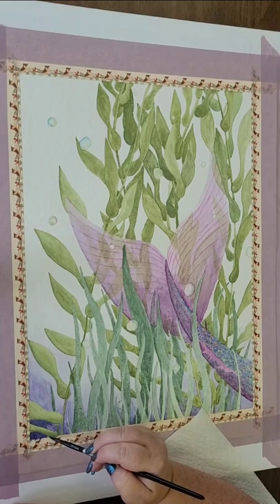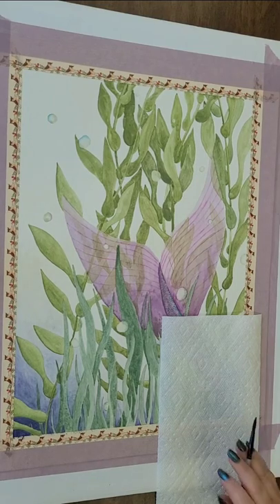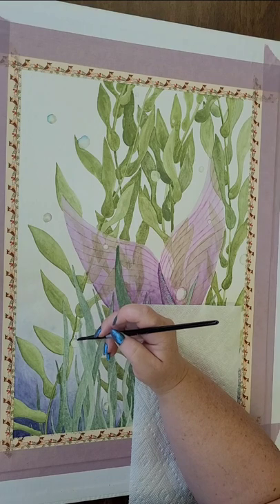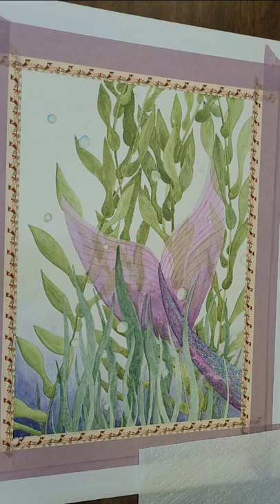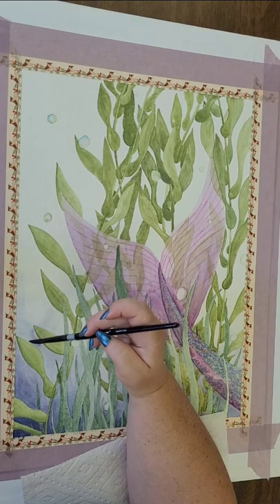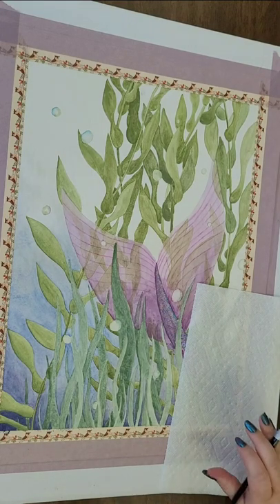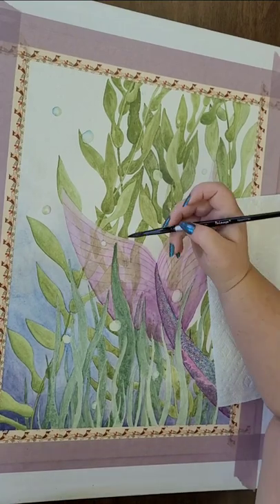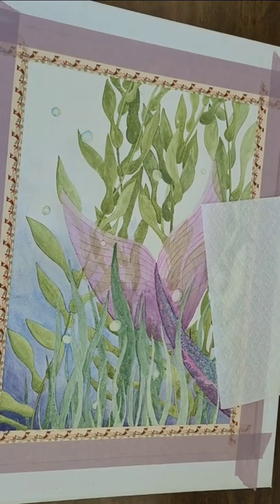mermaids and shadows pt4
YouTube music by NCS
fallow on Instagram @ Alexander Arts